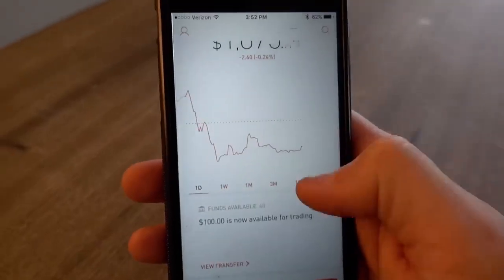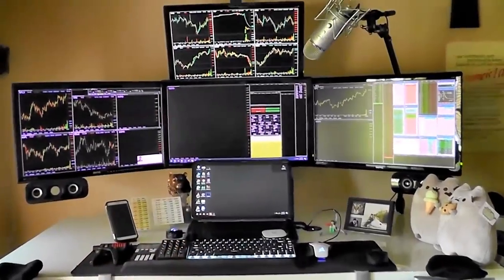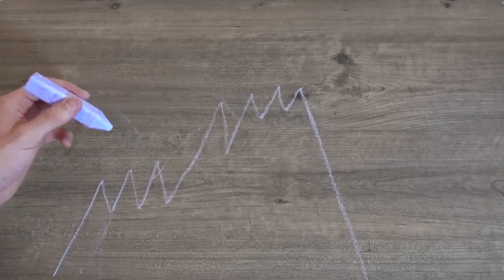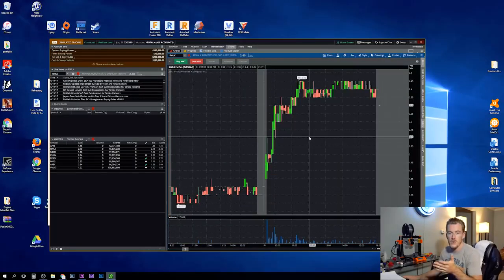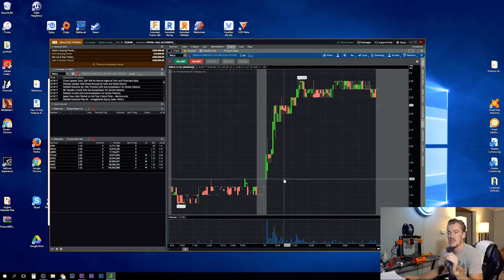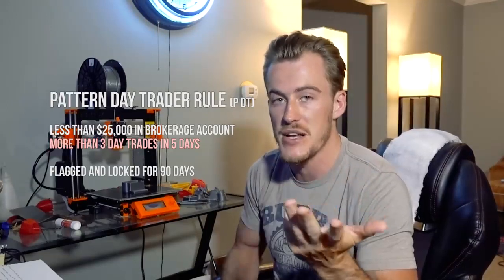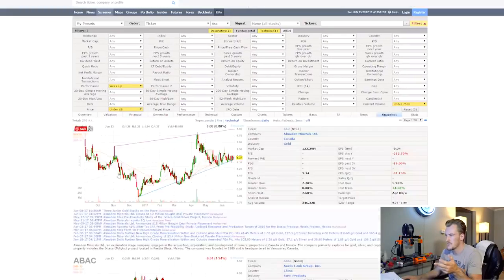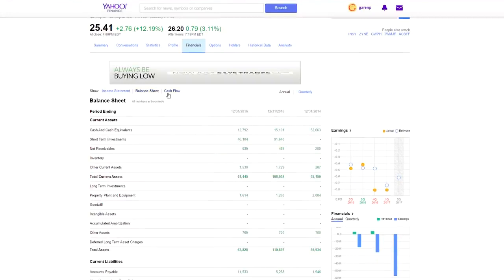How Garen Phillips learned To Day Trade In A Week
Garen Phillips shows you how he started day trading and it only took him a week to get it going.

Great Books On Investing:
The Intelligent Investor

Tony Robbins - Money: Master the Game: 7 Simple Steps to Financial Freedom

Lords of Finance